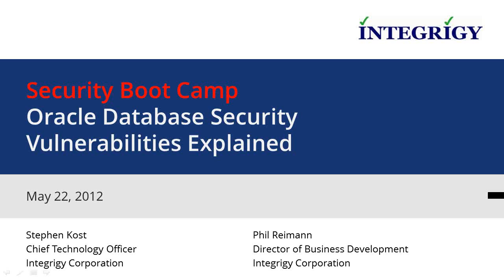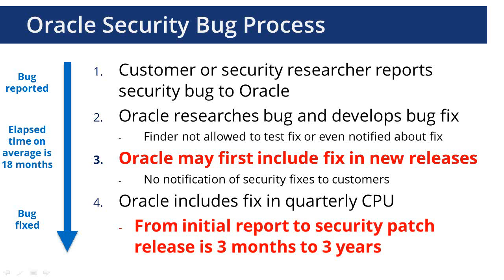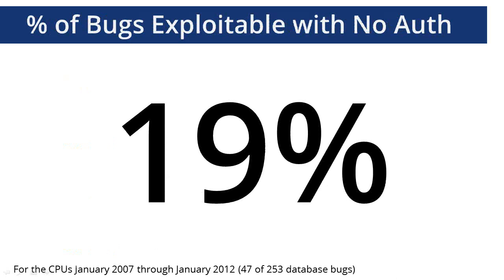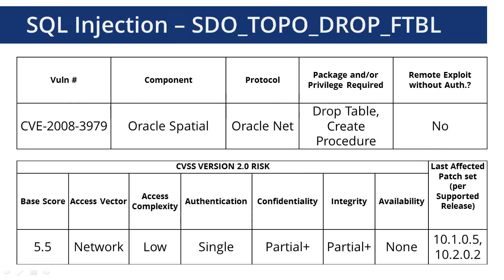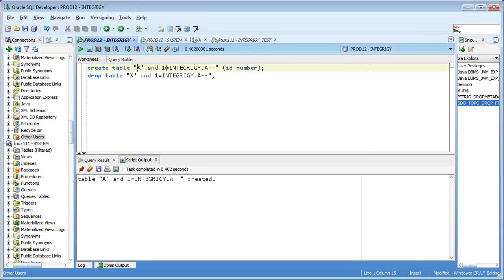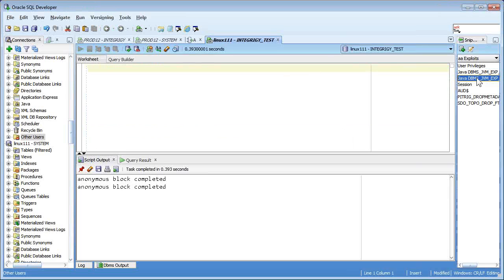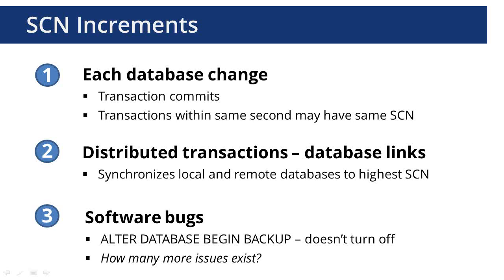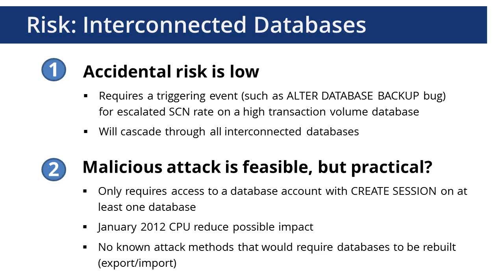Security Boot Camp: Oracle Database Security Vulnerabilities Explained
For those of you that missed this session at the recent Collaborate12 conference, please read on. Do you truly know why you should be regularly applying Oracle Critical Patch Updates? This session will provide an in-depth look and demonstration of different types of security vulnerabilities fixed by Oracle's quarterly Critical Patch Updates (CPU). Using information and exploit code that is published and readily available on the Internet, actual security bugs fixed in CPUs will be demonstrated to show how easily they may be used to compromise a database. The purpose of this session is to help you better appreciate the importance of keeping up to date with the Oracle Critical Patch Updates.